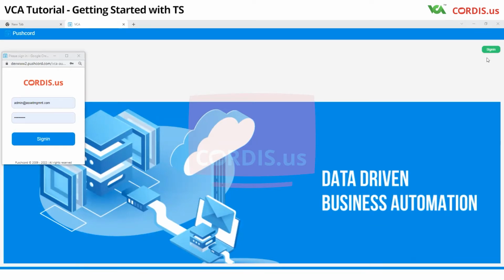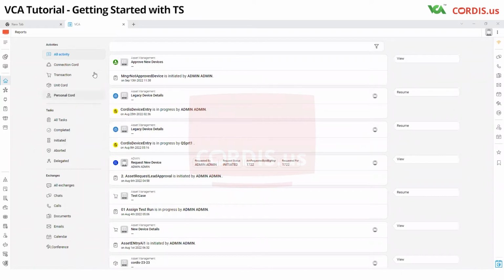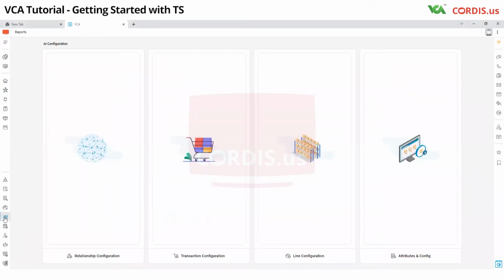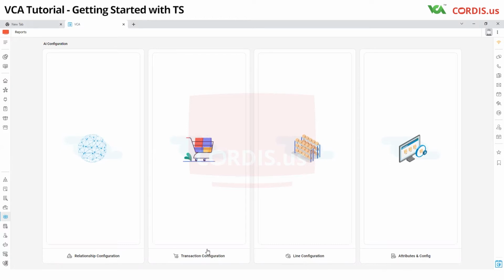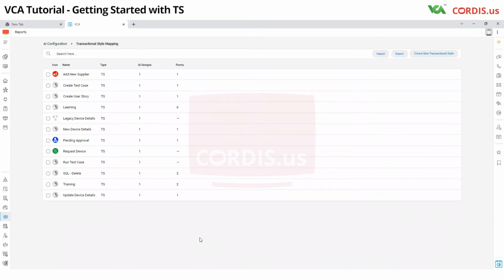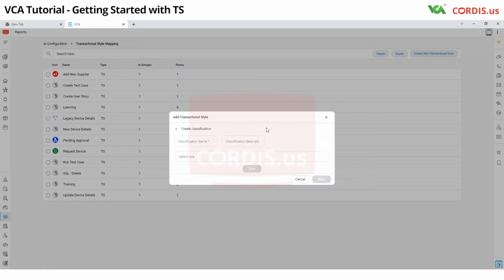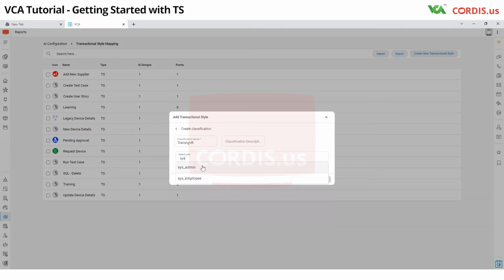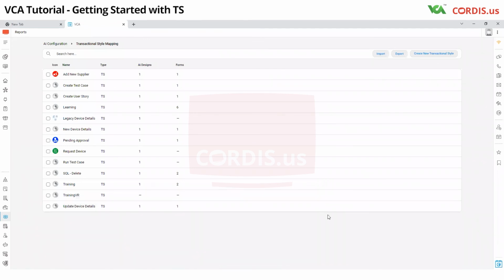Getting Started |VCA Tutorial-1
This video will give an overview of the new platform that is data driven VCA Pushcord. In this video you will get an introduction about the homepage and how you can configure it through a  transaction configuration and learn about style mapping and how you can add different styles and create transaction types.

video 91